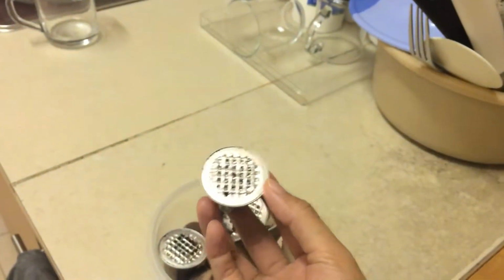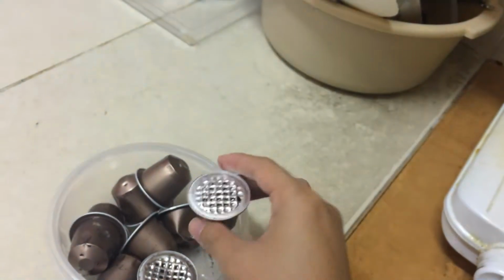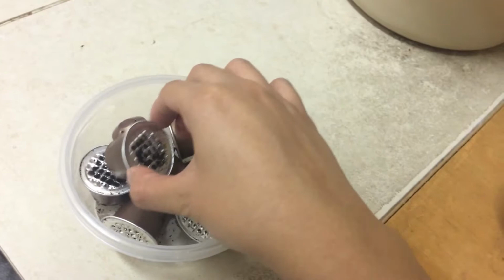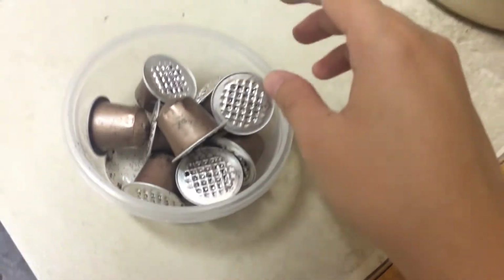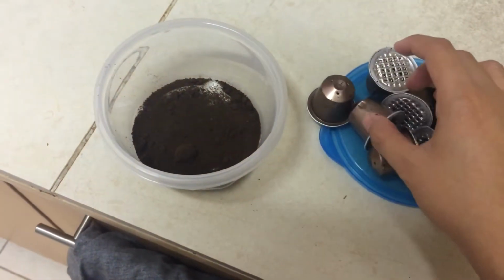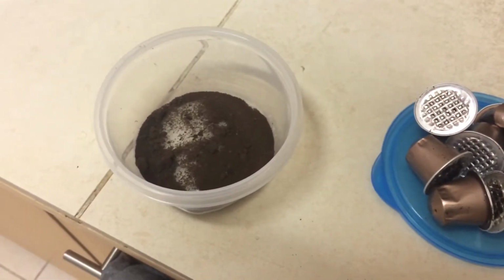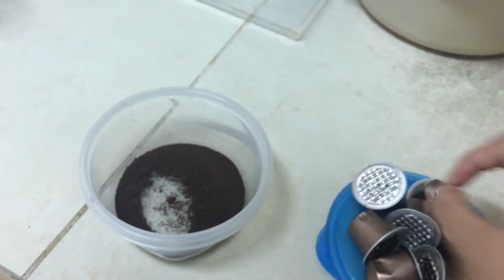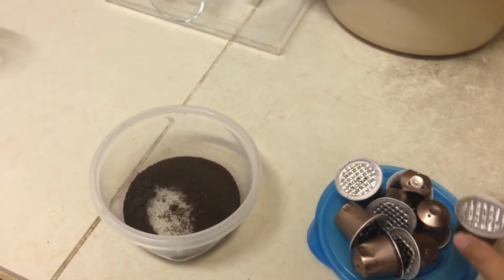DIY Coffee Scrub